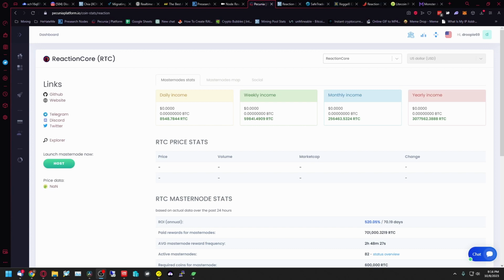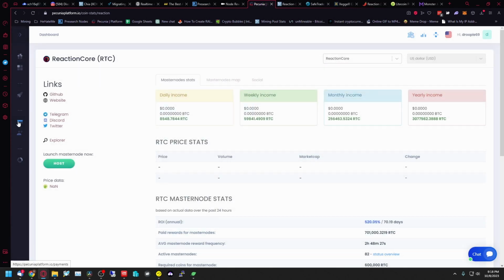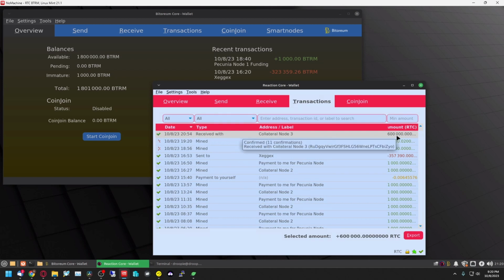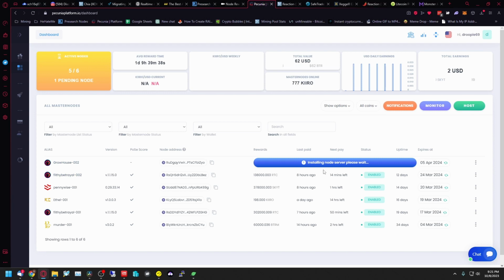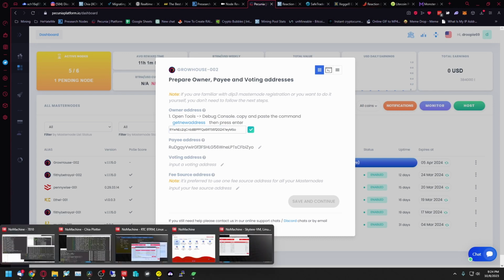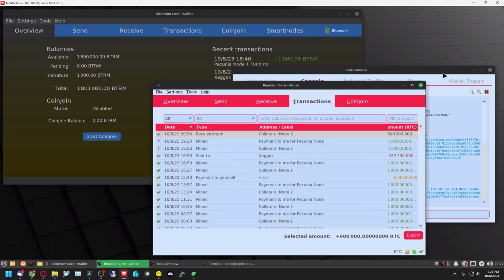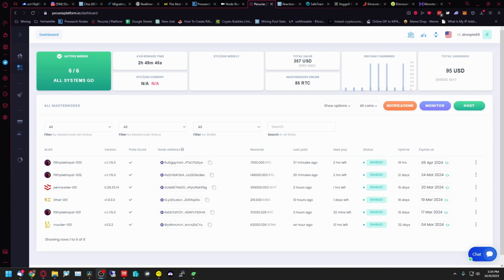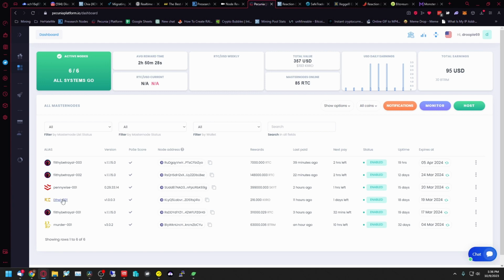Masternode Setup on Pecuniaplatform - Start Earning Today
This is a quick video showing how quick and easy it is to setup a masternode to earn that sweet passive income.  I use pecuniaplatform.io and so far it has been working great.

The hardest part is converting or acquiring the collateral.  I have posted links below to safetrade, swapzone, and xeggex which I have used to swap around various crypto to get what I needed for collateral.

Pecuniaplatform.io makes deploying a VPS to run a masternode super simple and for a lot of coins it is super cheap.  Some coins are as low as $5.97 for SIX MONTHS of hosting!

CAUTION:

It is recommended if you want to run several nodes with different core wallets, set each up in a different Virtual Machine.  You never know on newer coins if they are legit or a rug pool and you could inadvertently download a malicious wallet that could compromise and steal from other wallets.

CONTINUE AT YOUR OWN RISK!

I have found xeggex.com to be a great site to convert crypto, especially newer coins, to give you enough to fund the collateral for your node.

And there is safe.trade

Again, please do your own research and remember,

NOT YOUR KEYS NOT YOUR COINS!

Drop me a comment or suggestion, please.

Need to swap your crypto into another?  Swap zone is easy to use...try it and support TMC!

 ✅ Miners: ASIC, GPU, CPU, FPGA, CELL PHONE
 ✅ Wallets: Setup, Use, Protect, Understanding
 ✅ Crypto Exchanges: Who, What, Why?
 ✅ Don't fall victim to scammers.
 ✅ NOT YOUR KEYS, NOT YOUR CRYPTO
 ✅ Acronym overload: Better get a notepad ready, there are a lot of 'em.

✅ KAS: kaspa:qrv4u793k0lfukygdlxqnx4xykkavu9u8ct3xzt2ety77wx0e6dqwvwha9ecr
✅ LTC: LSdkz3MrJbBKRiEZ8rjxbLESyjtqD8NX55
✅ BTC: 18Qoiq42DvwGAuYPxikfKKAgmXXZ6msj5Z

When you click on a link from this site, it may take you to other websites, so proceed with caution.  Thank you for your support!